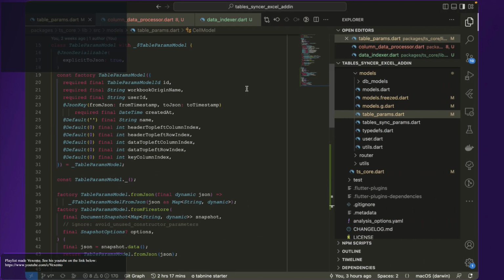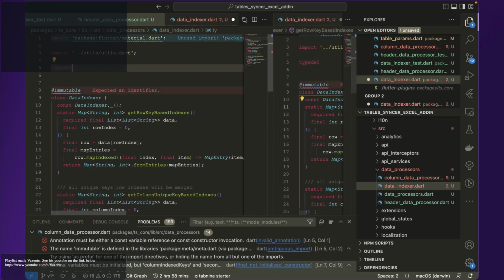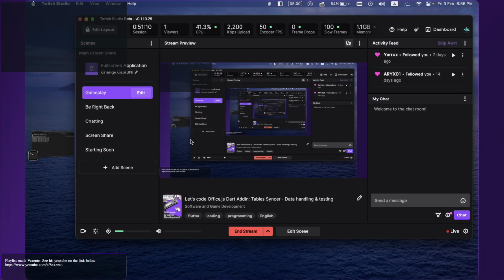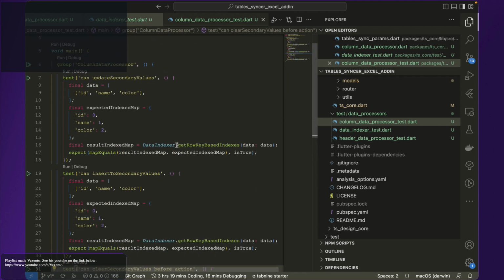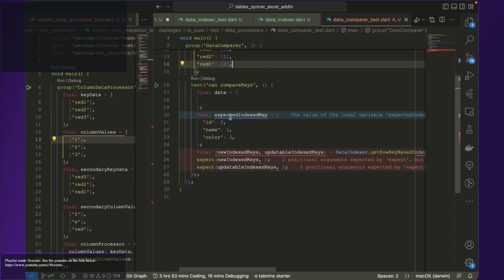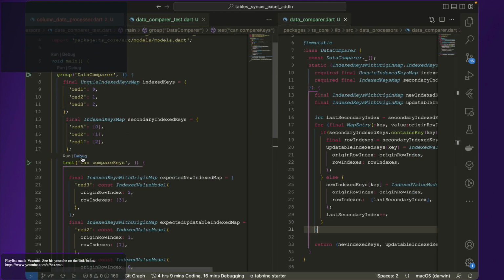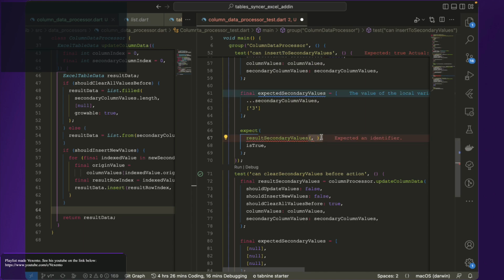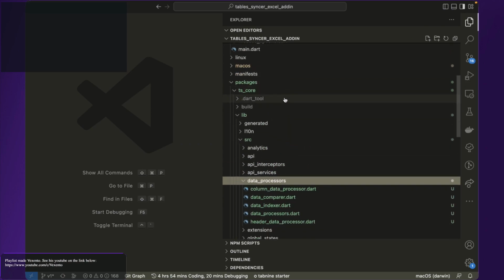Let's code Office.js Flutter Excel Addin: Tables Syncer - Data handling & testing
In this video I'm continuing creating Microsoft Excel Addin for tables management with Flutter & Dart. In this episode I'm writing data handling functions with unit testing to be sure that all is working as expected.

Hope it will be helpful or useful:)

Useful links:)